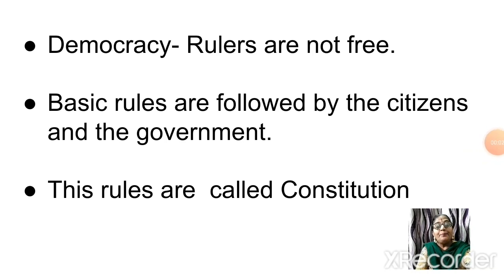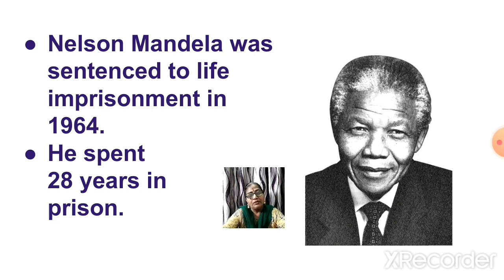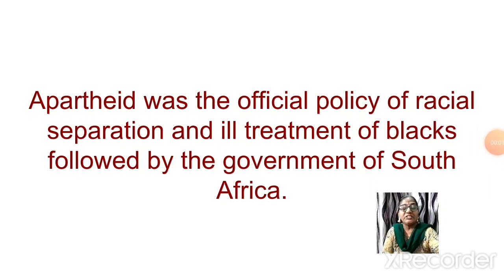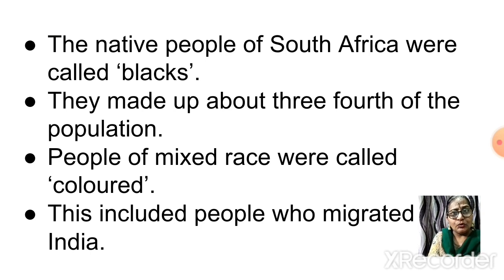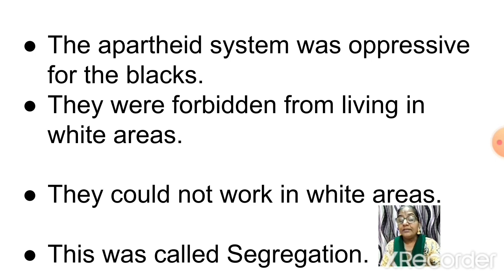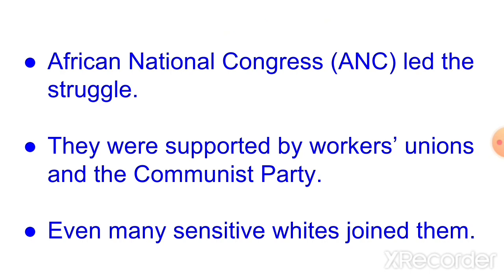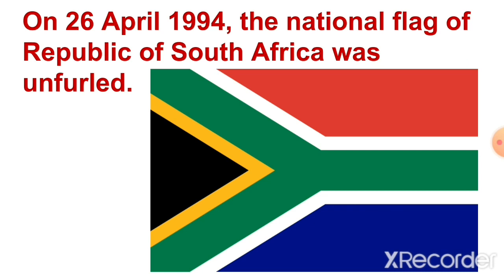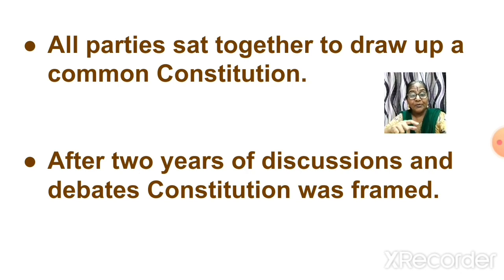class 9 politicalscience chapter 3 constitutionaldesign part 1